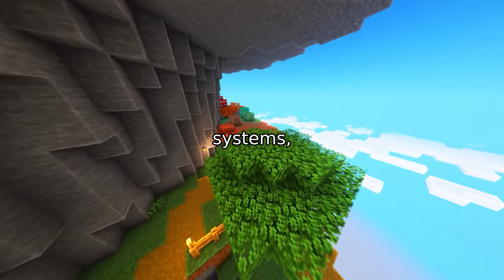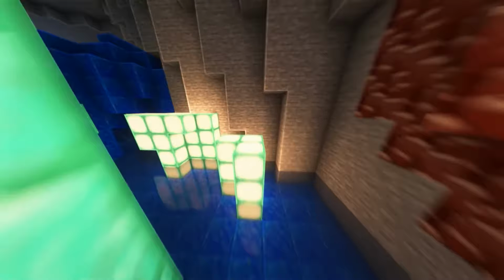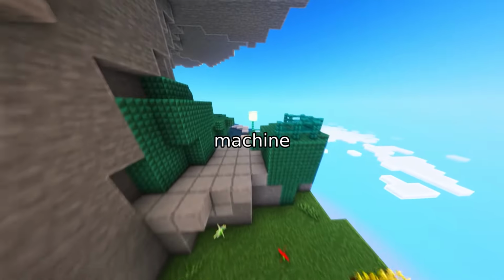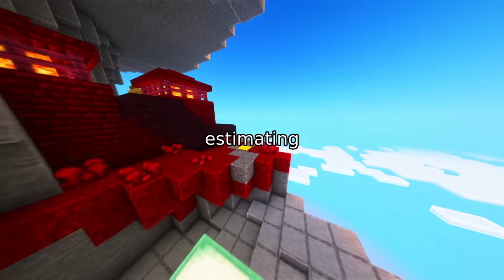LASSO Breakthrough: Master AI Efficiency (2024)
🚀 **Ever wondered why some systems thrive while others fail?** It’s not just about hard work—it’s about **efficiency**! But how do you spot inefficiencies when data is overwhelming? Today, we break down how **LASSO** and **PDL** are revolutionizing efficiency analysis in AI, economics, and data science!

🔍 **What You’ll Learn**:
- The hidden problem with too much data: **noise drowning out real insights**!
- How **LASSO** acts as a “super-powered filter” to isolate key variables (like soil quality, not tractor color!).
- The **PDL vs. PSL** showdown: Why a **two-step LASSO process** avoids “omitted variable bias” and unlocks clearer results.
- Real-world examples: From farming to AI models, see how **PDL-COLS/MLE** balances complexity and clarity.
- **Efficiency analysis** made simple: How to avoid overfitting/underfitting and find the “Goldilocks zone” of data.

💡 **Tools & Keywords**: Python, LASSO, PDL, variable selection, machine learning, data science, efficiency analysis, AI.

🎯 **For data scientists, economists, and analysts** ready to master efficient data analysis. No jargon—just actionable insights!